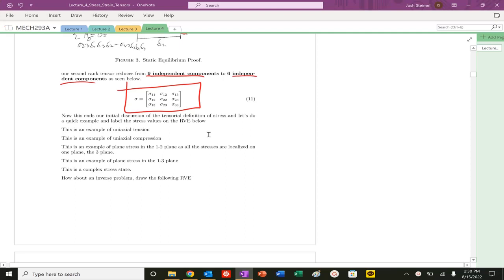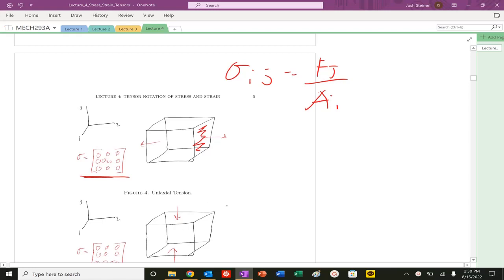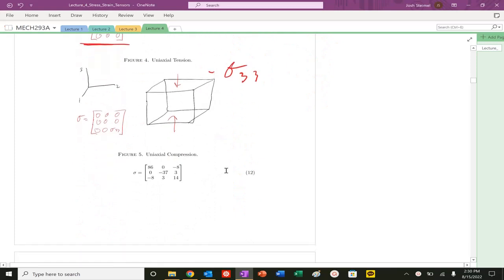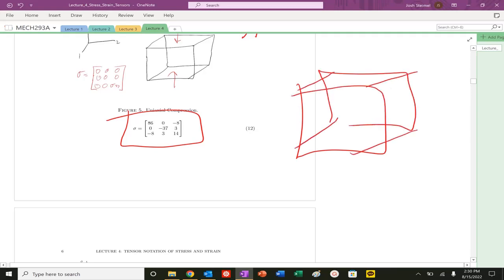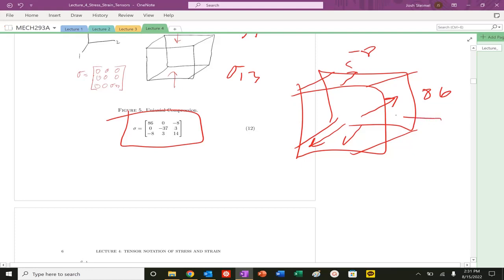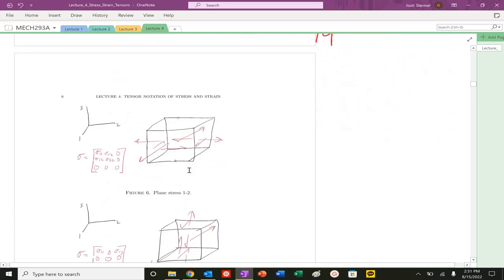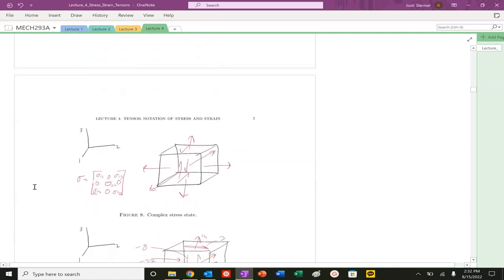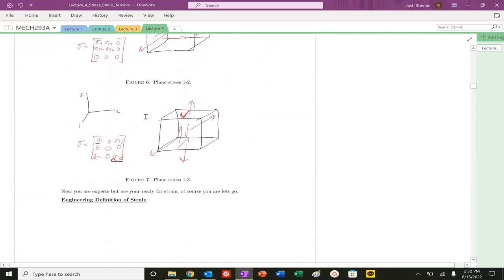MECH293A: Lecture 4: Examples of Identifying Stresses in 2nd Rank Tensor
Examples of Identifying Stresses in 2nd Rank Tensor